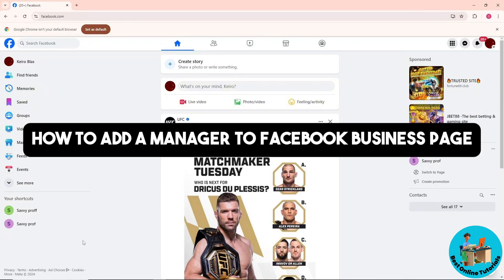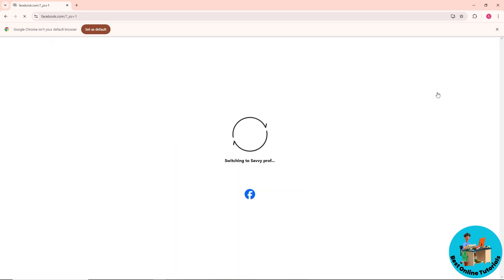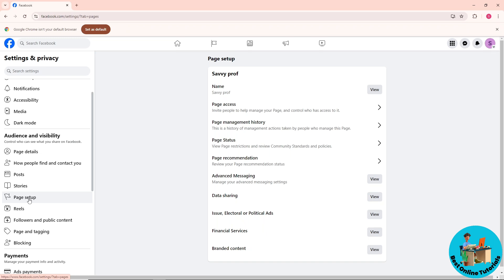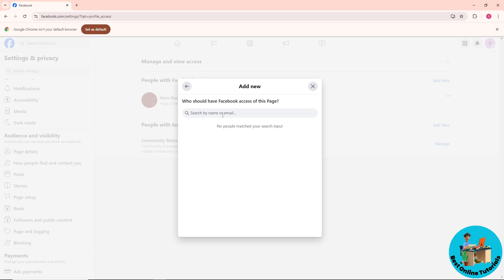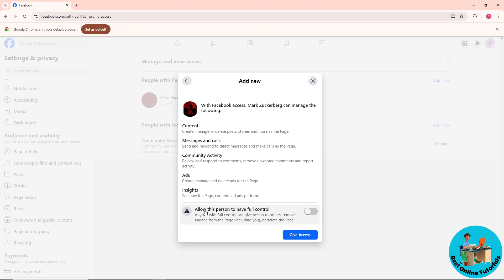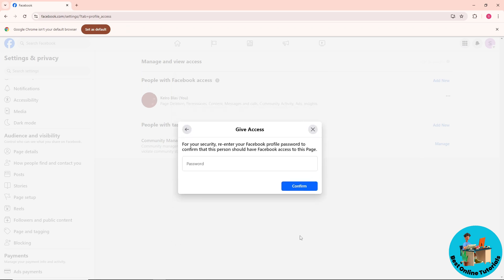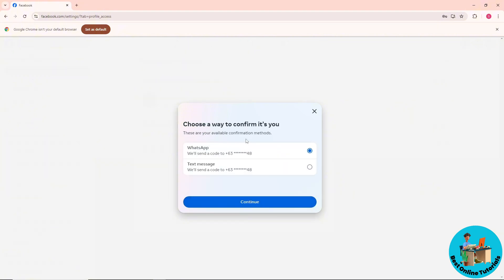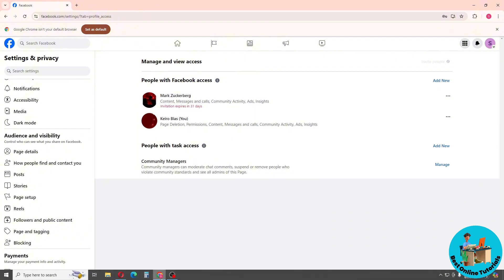How to add a manager to facebook business page (Step By Step) 2025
How to add a manager to facebook business page

Learn how to add a manager to your Facebook business page with this step-by-step tutorial. Whether you're a new business owner or just need a refresher, this video will guide you through the process easily.